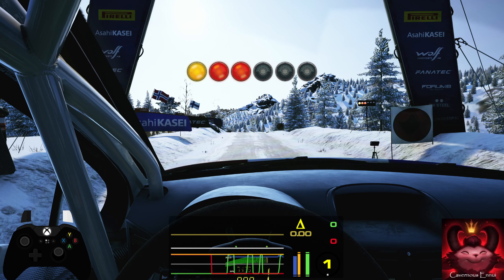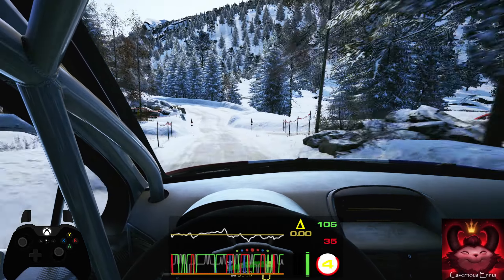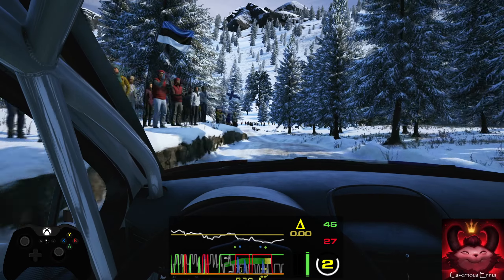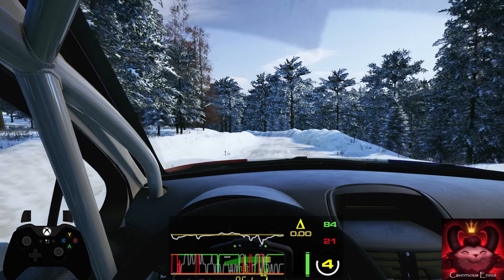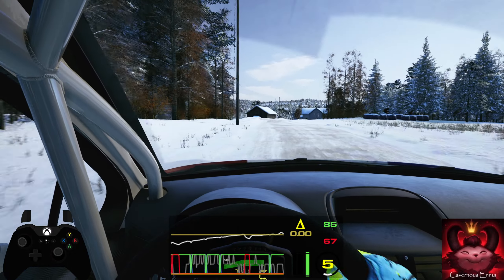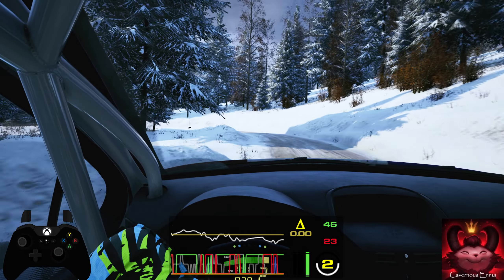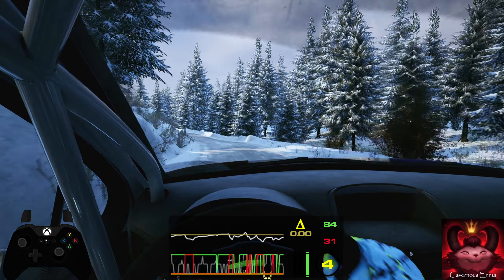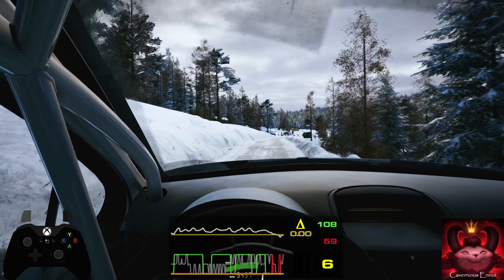EA Creator Series S2 R5 Norway SS3 Holtjonn Peugeot 207 S2000 EA WRC